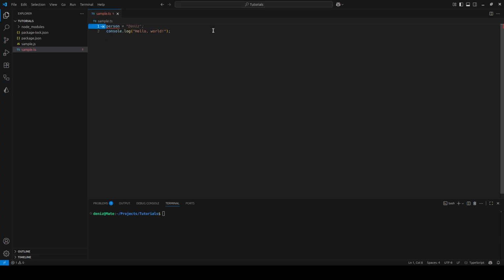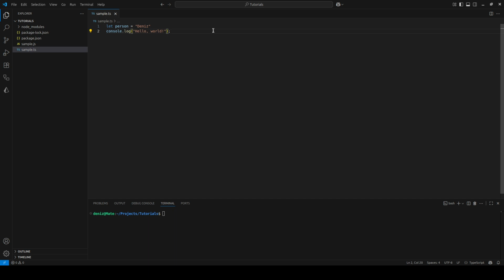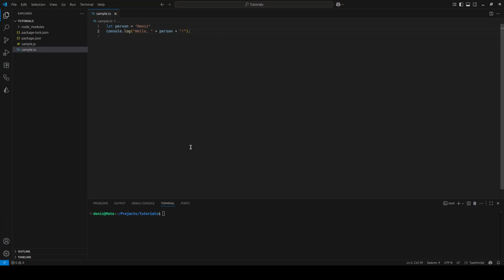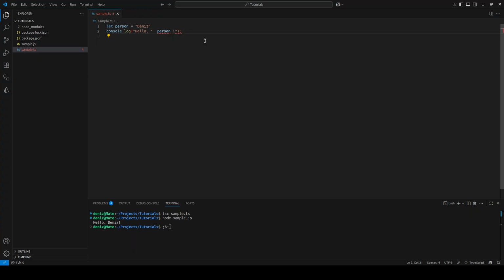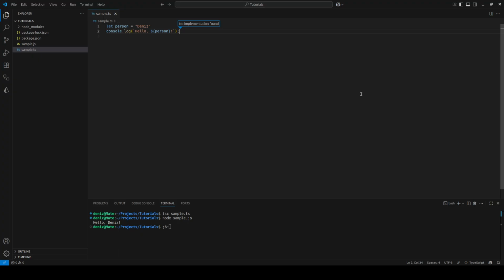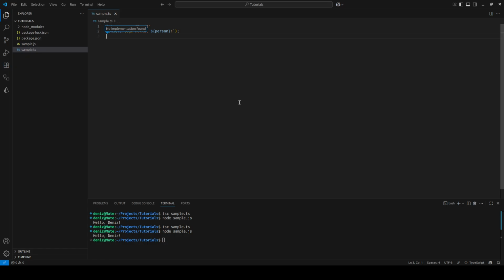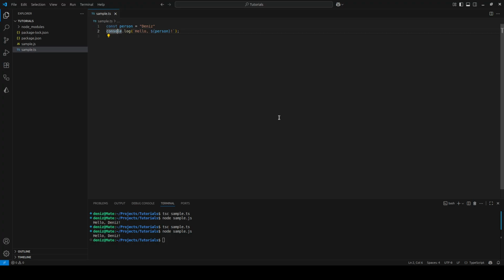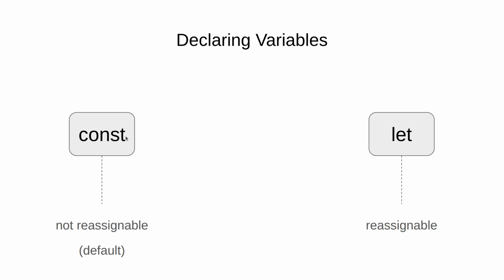3- How to declare Variables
🔹 How to Declare Variables in TypeScript In this beginner-friendly tutorial, we explore how to declare variables in TypeScript—the building blocks of any program. Learn the difference between let, const, and var, and understand when to use each one. This video gives you the foundation to write clean, predictable code with confidence.

📌 Topics Covered:

Declaring variables with let, const, and var

Understanding scope and reassignment

Best practices for variable naming

Real-world examples to reinforce learning

💡 Part of the “Simple Code Is Life” TypeScript series—follow along to master TypeScript one concept at a time!